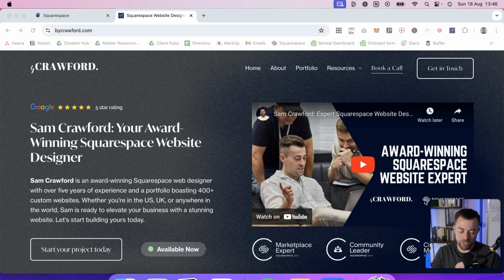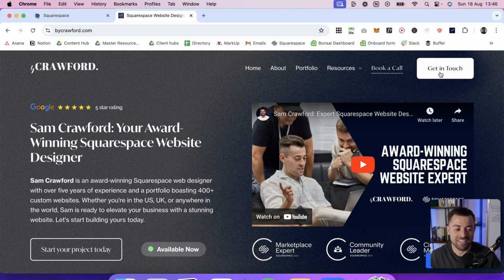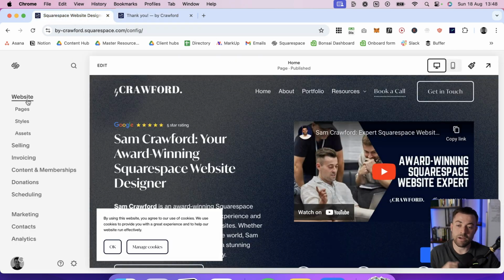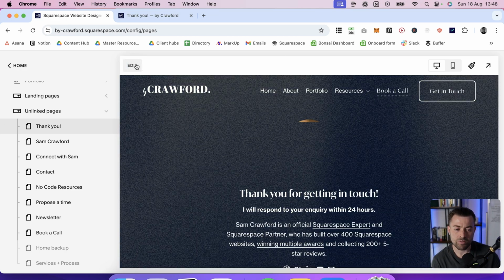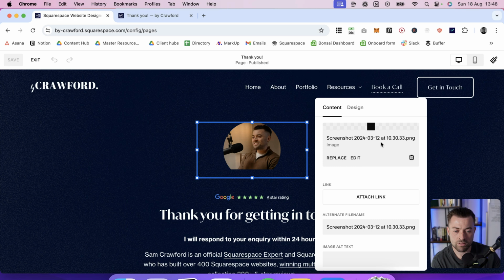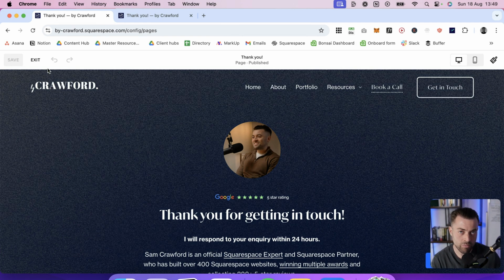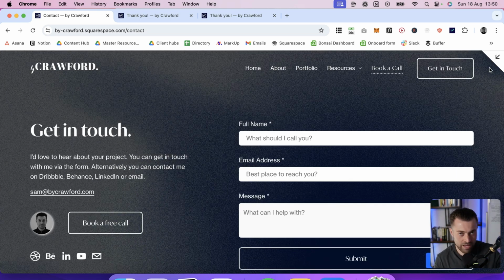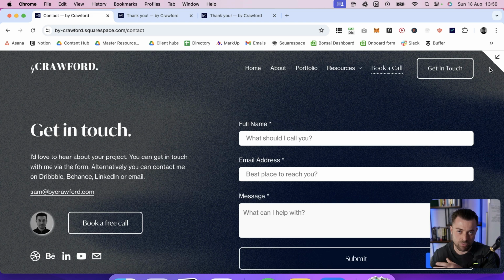Redirect Users After Contact Form Submission on Squarespace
Want to work with Sam? to find out more.

Prefer to read your tutorials?

Timestamps:
00:00 Introduction to Form Submission Experience
00:07 The Problem with Default Contact Forms
00:38 A Better User Experience: Redirection
01:05 Creating a Custom Thank You Page
01:18 Live Demonstration: Form Submission
03:00 Building the Thank You Page
03:55 Setting Up the Redirect
05:07 Final Steps